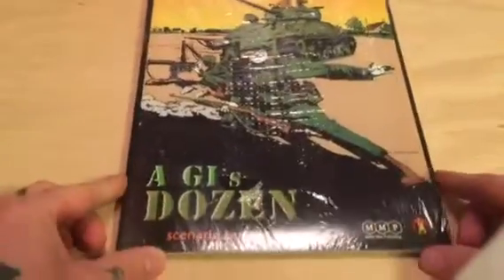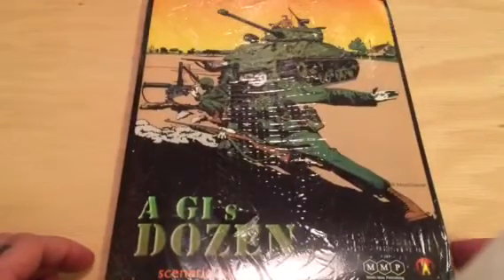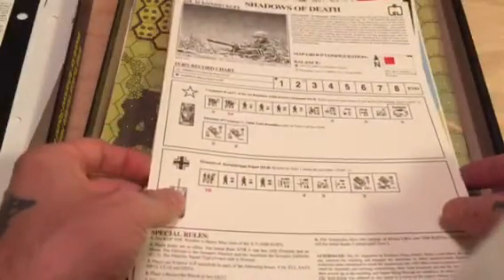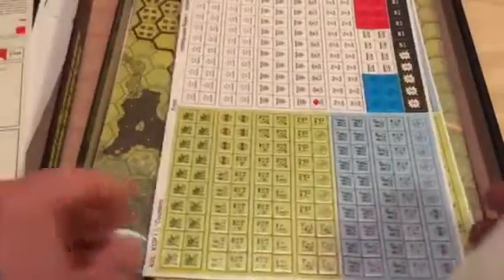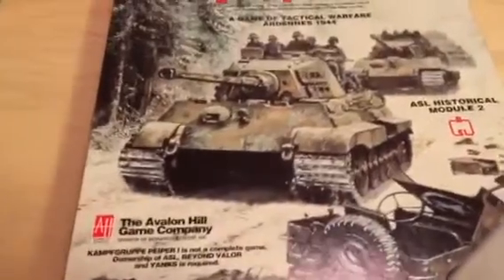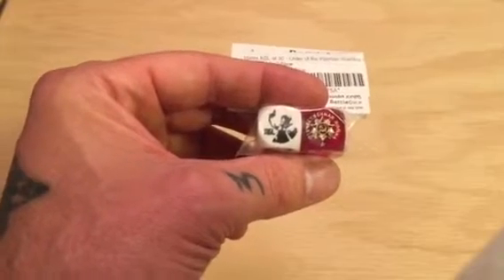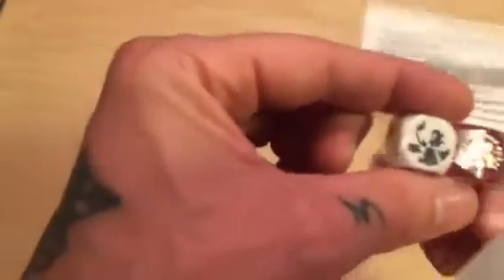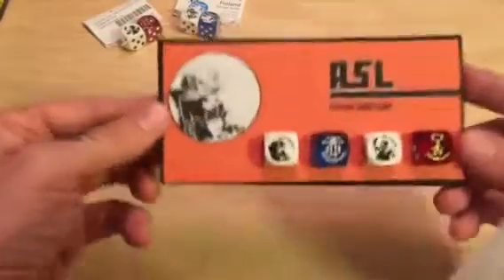Post Christmas Schwag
Schtufs!